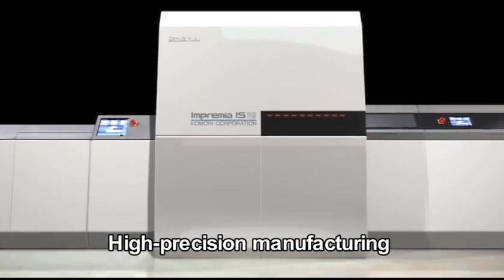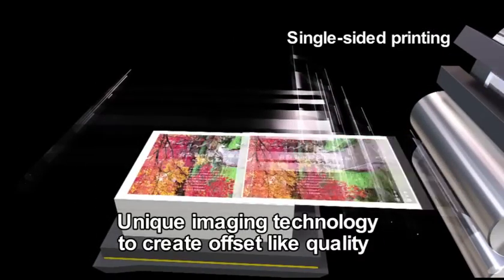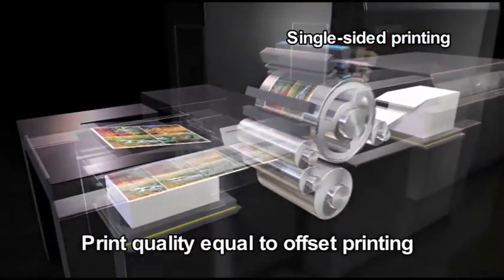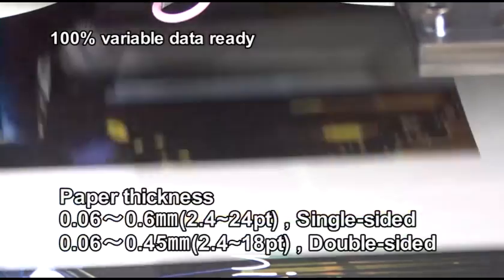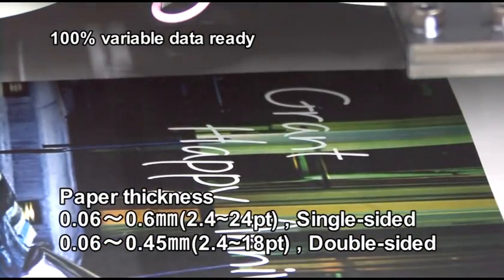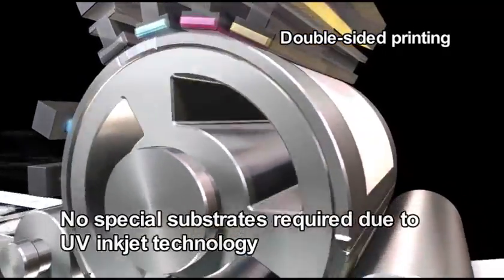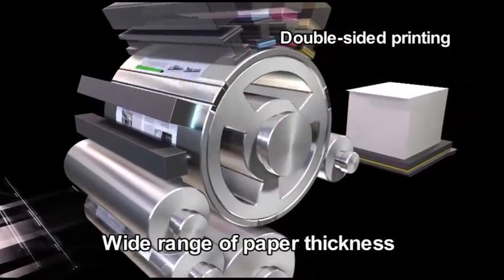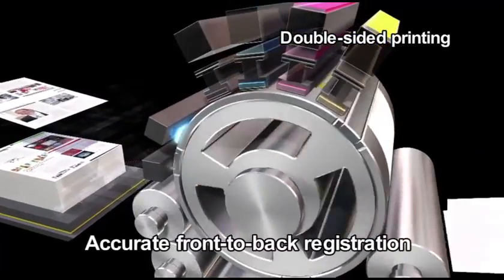drupa 2016 Sneak Peek – Komori Impremia IS29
As we count down the days to drupa 2016, here is an inside look at the Komori Impremia IS29 – the amazing fusion of UV offset and inkjet technologies! Boasting printing speeds of up to 3000 single-sided sheets per hour and the ability to print variable and versioned work on a wide variety of stock, you will want to be sure to join us at the Komori stand to see this innovative press in action. It’s just one of the many “not-to-be-missed” solutions you can look forward to from Komori at drupa 2016!